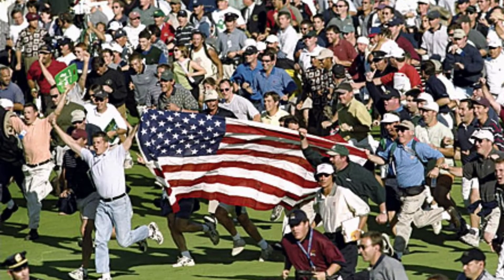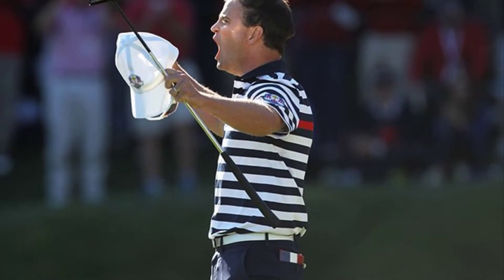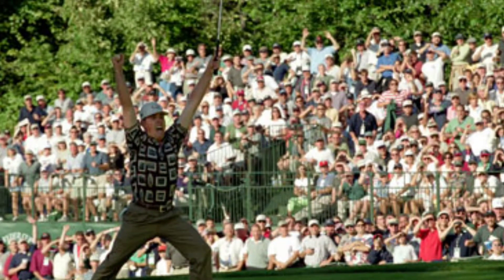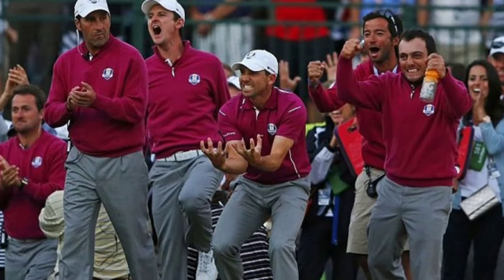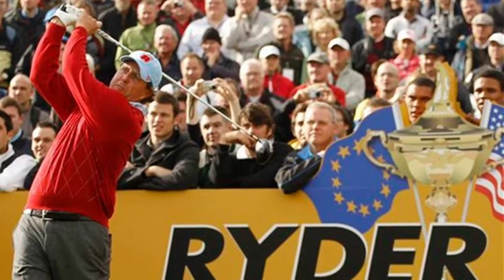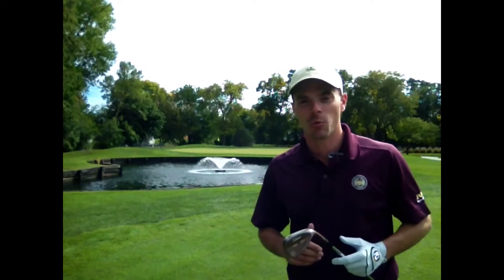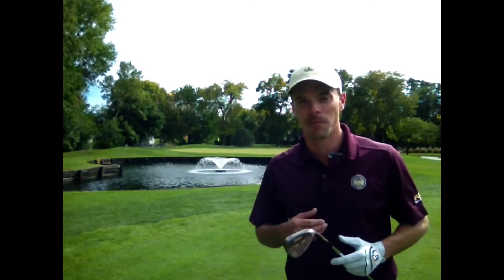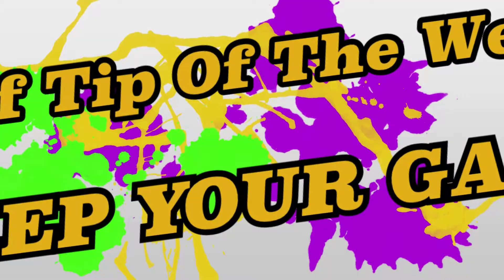Brian's Video Golf Tips - Prepare Your Game For Pressure Situations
In this video Brian Johnson, PGA Teaching Professional at Elmcrest Country Club in Cedar Rapids, IA, discusses what is needed from our game in order for us to perform our best when the HEAT IS ON!